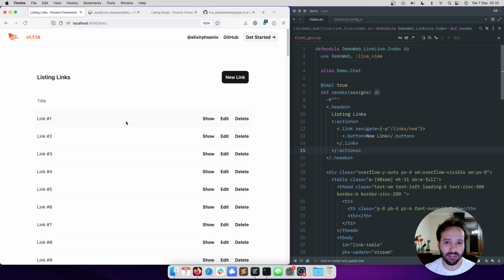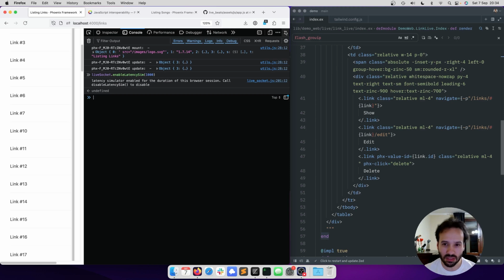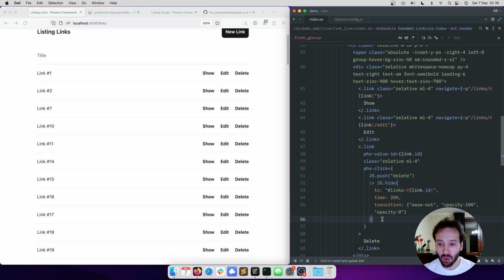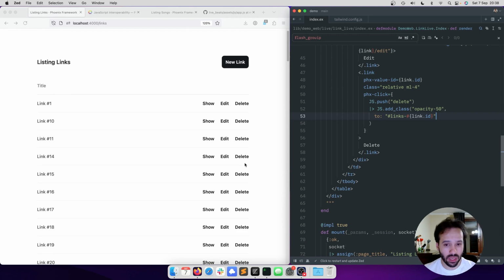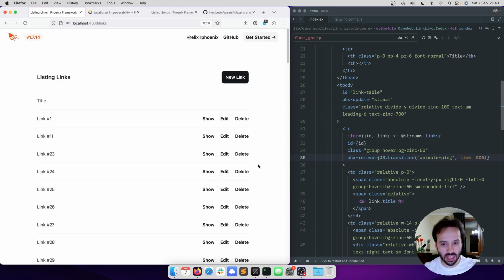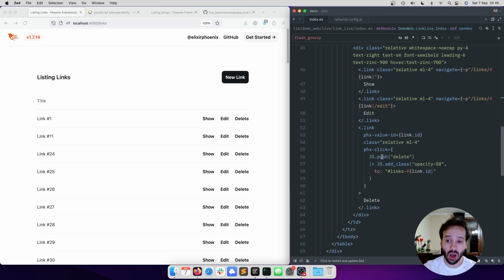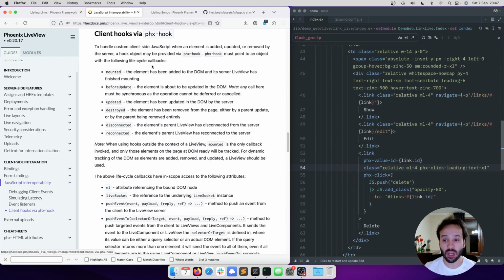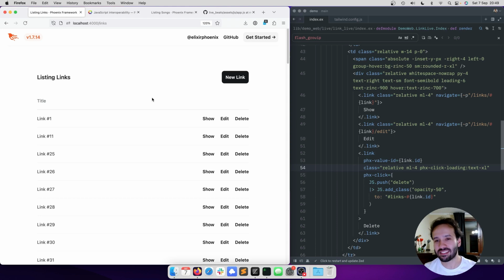Tackling ChatGPT’s UX woes with optimistic updates in Phoenix LiveView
Part 2 of José Valim covering ChatGPT's new UI.

"It's a paradox for a server-side framework to have so many affordances and abstractions on the client."

- 00:10
- 11:10

## Description

For more context, see José Valim’s early tweet showing some of the issues he ran into with ChatGPT UI

You can also learn more about optimistic updates in Phoenix LiveView’s documentation